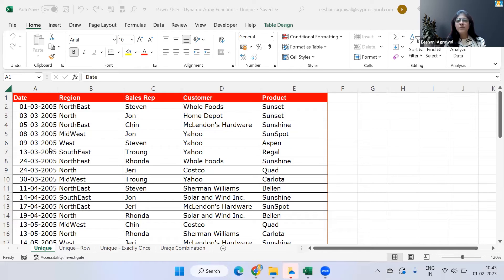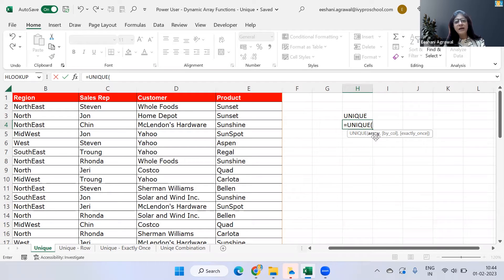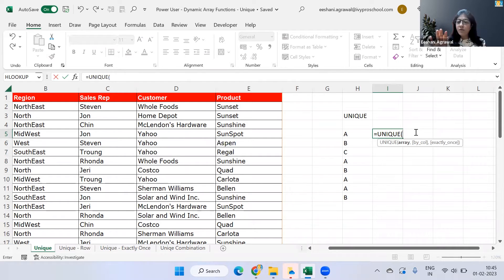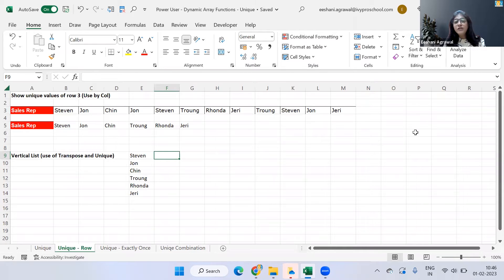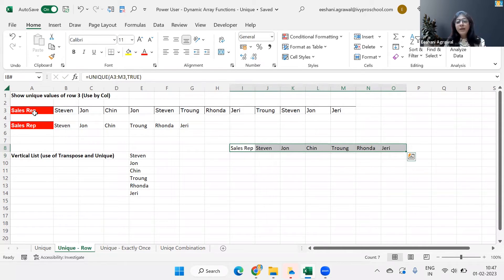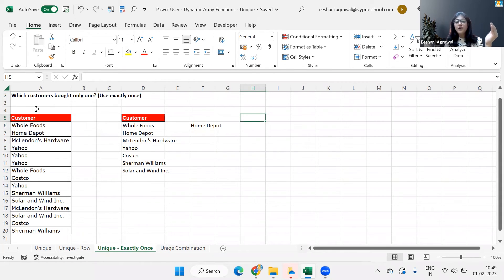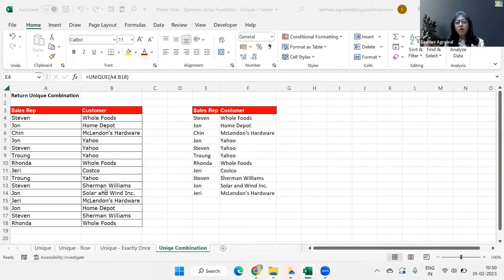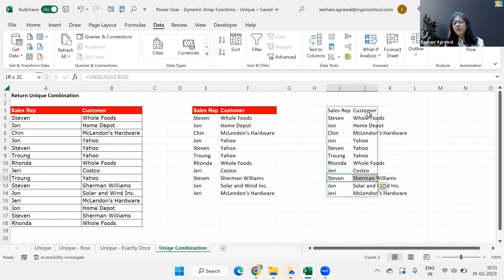Unique Function in Excel | Excel Dynamic Array Function | Excel Tutorial | IvyProSchool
Take your Excel game to the next level with this tutorial on the Dynamic Array Function "Unique". Get ready to streamline your workflow and simplify your data analysis process like never before! With this powerful function, you can quickly extract unique values from a range of data with ease. Whether you're a beginner or a seasoned pro, this video is a must-watch for anyone looking to optimize their Excel skills.

00:00 - Introduction
00:29 - What is the work of Unique Function?
00:51 - Syntax of Unique function
02:38 - How to get a unique list from one column?
03:23 - How to get a unique list in a row?
04:33 - Usage of Transpose and Unique function
05:11 - How to find the data that appears exactly once?
06:31 - How to get a unique combination of multiple columns?
07:57 - Conclusion